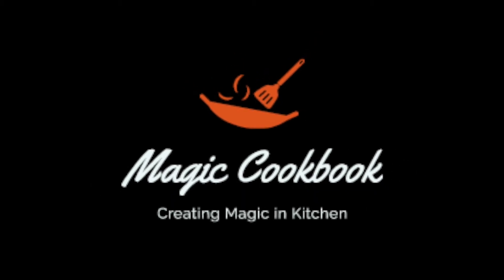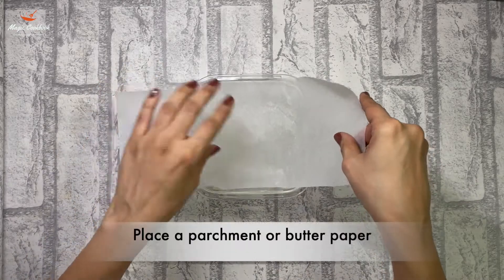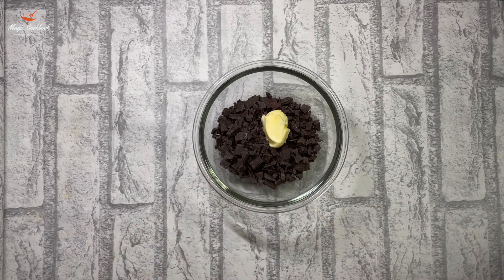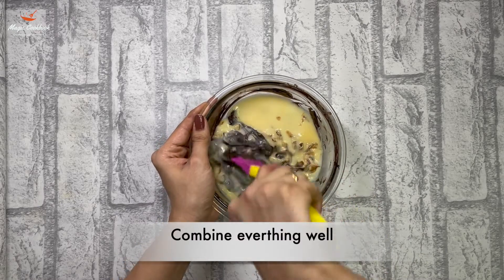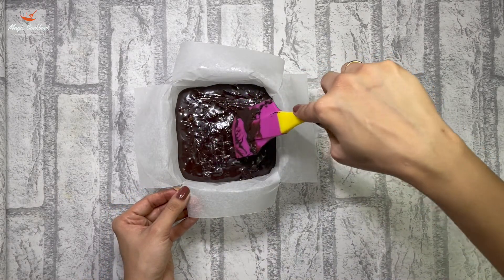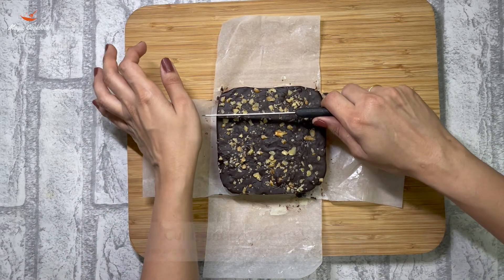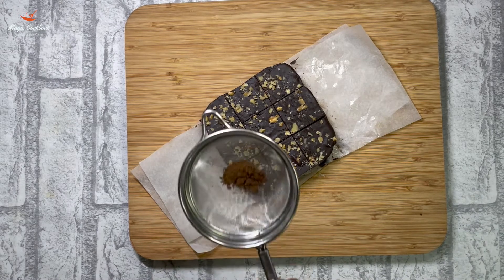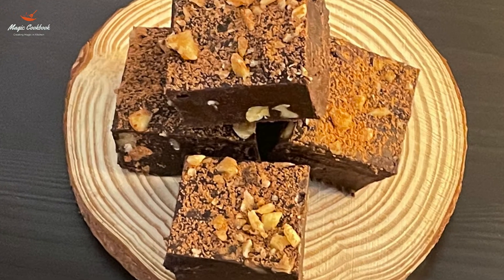Chocolate Walnut Fudge | 3 ingredients fudge | No bake, Eggless fudge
Chocolate fudge is easy and quick to make. This fudge is smooth and creamy in texture made up of just 3 ingredients.

Ingredients for chocolate fudge:

200 grams dark chocolate
200 grams Condensed milk
1 tbsp Butter
Pinch of salt
1/4 cup of chopped walnuts